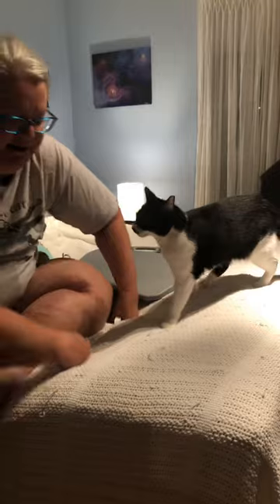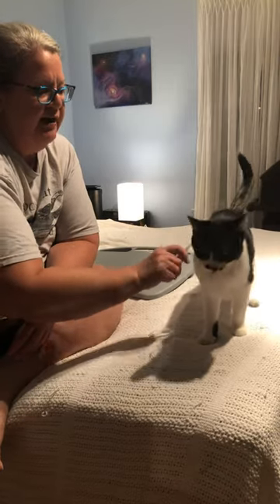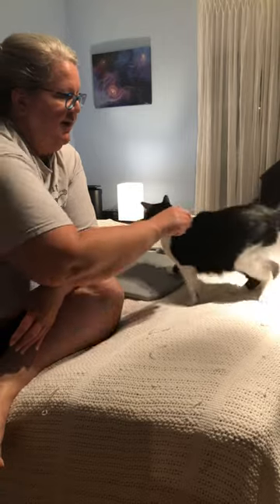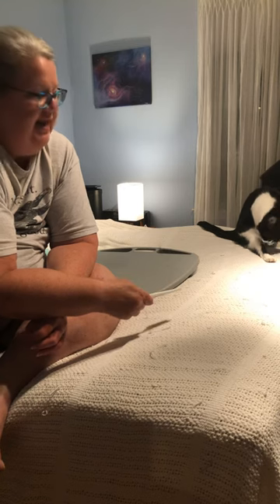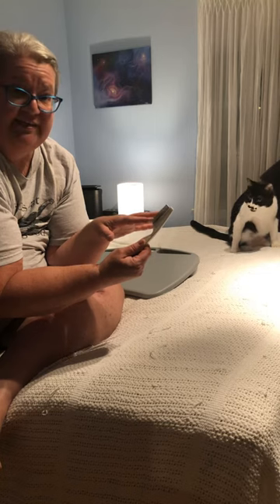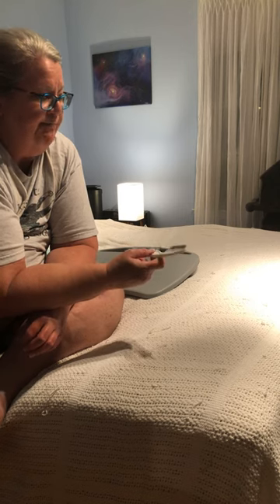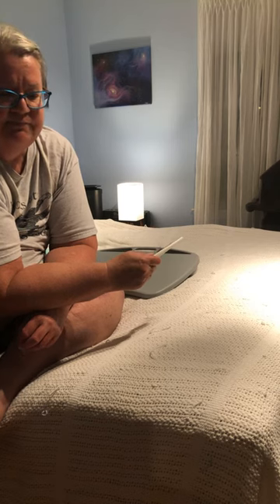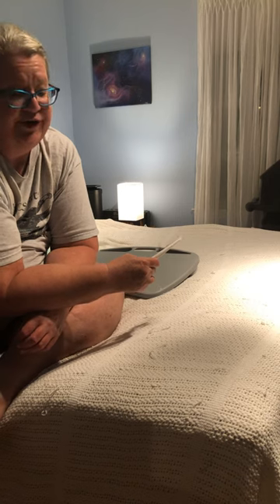Flea Control for Cats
What products works for flea control in cats? Frontline!